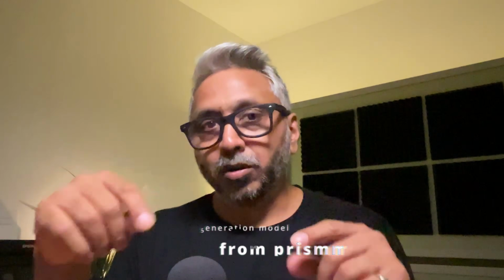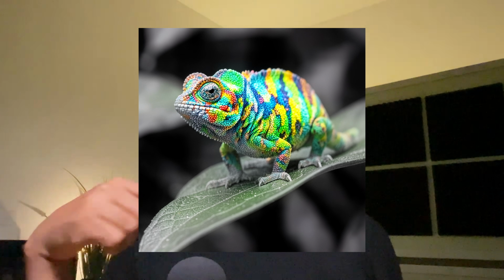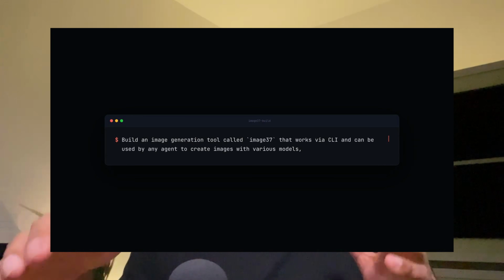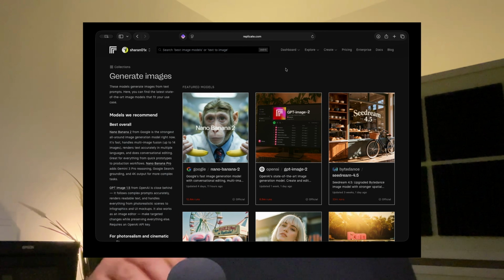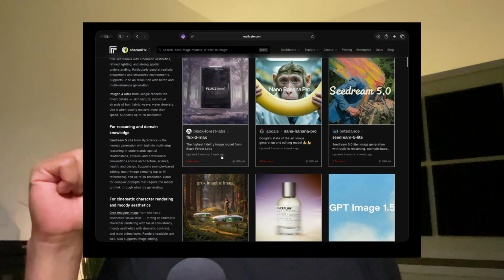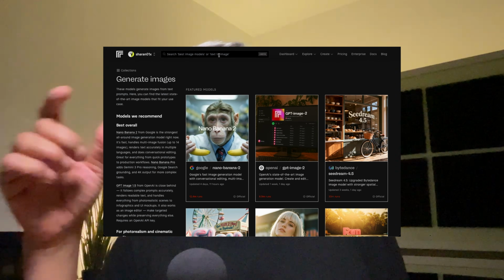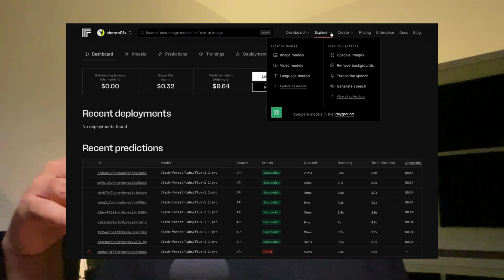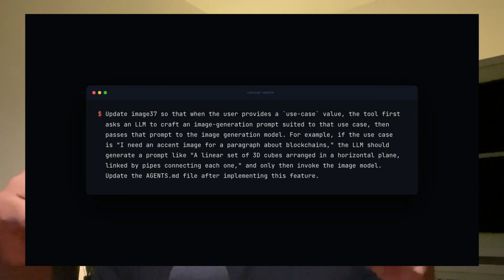Get Hermes Agent to Build You A Custom Image Generator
Build Your Own AI Image Generator — Step by Step

This video walks through how I used Hermes Agent to build image37, a unified CLI tool that lets you generate images from both local and cloud models under one interface. No more wrestling with different APIs or repeating style directions — the agent handles prompt engineering and automatic style injection for you.

We cover:
- Installing Bonsai for free, local image generation
- Building the image37 abstraction layer
- Wiring in cloud models via Replicate (Flux 2 Flex, Nano Banana, and more)
- Automating style injection so every image stays on-brand

Copy, paste, and adapt them for your own setup.

Want this kind of tooling walkthrough for other parts of your stack?